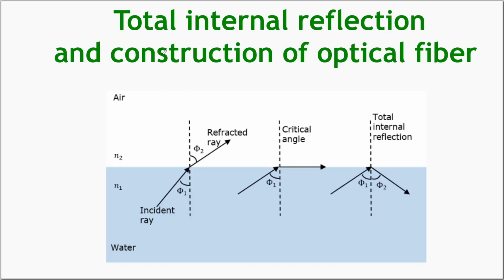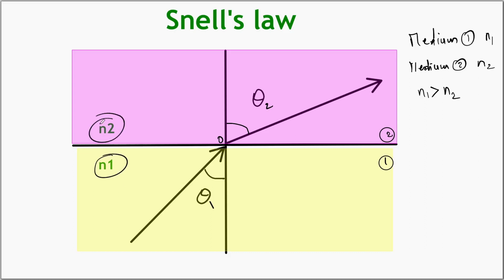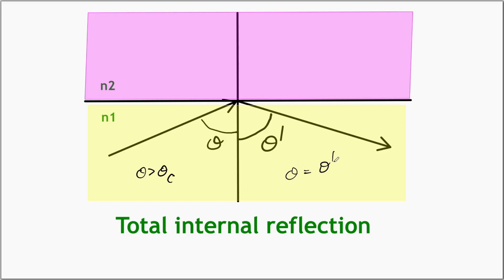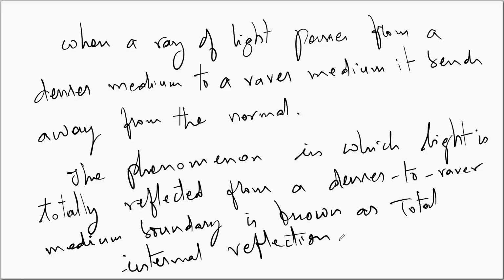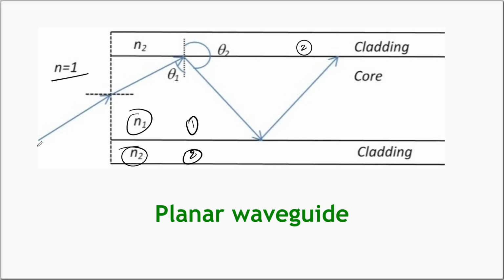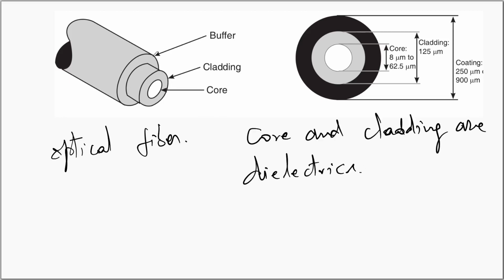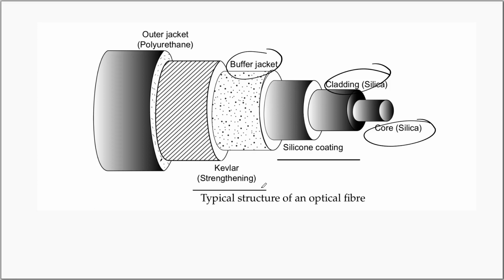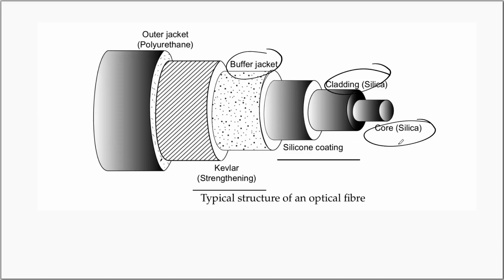Total Internal Reflection and construction Optical fibers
In this video the Total Internal Reflection and construction Optical fibers is explained.

Complete course contents can be had on our Android Application.